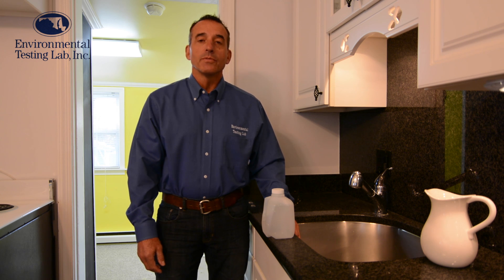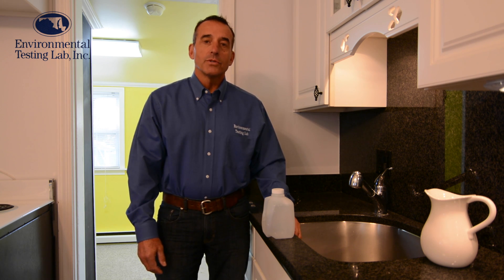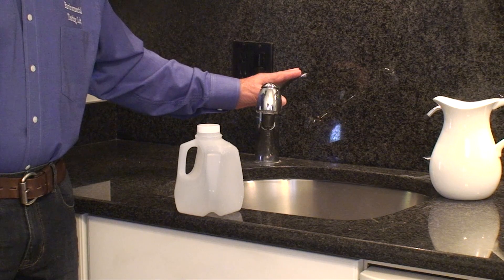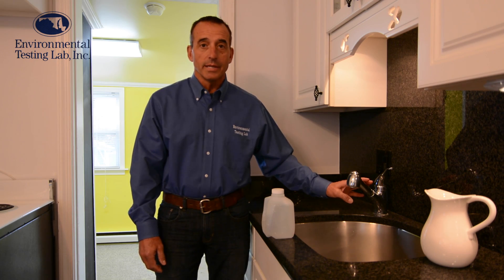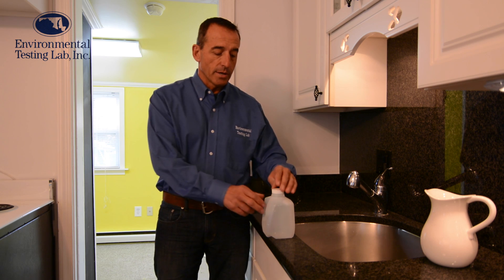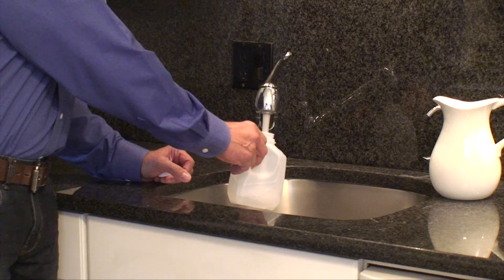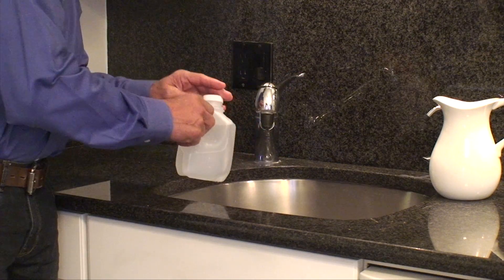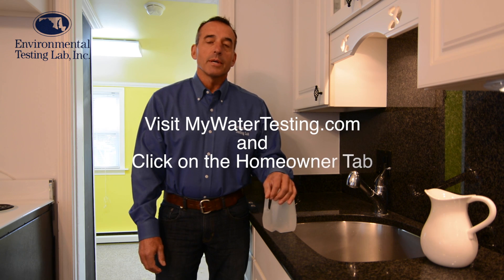Collecting a Water Sample for Lead Testing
This video shows how to collect a water sample to use in testing for lead content.